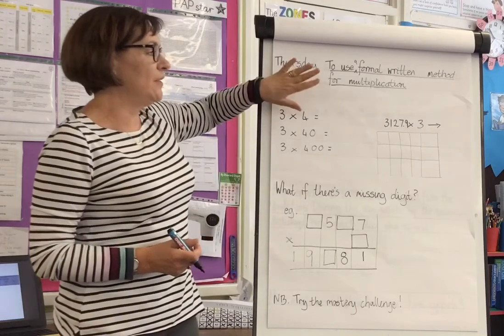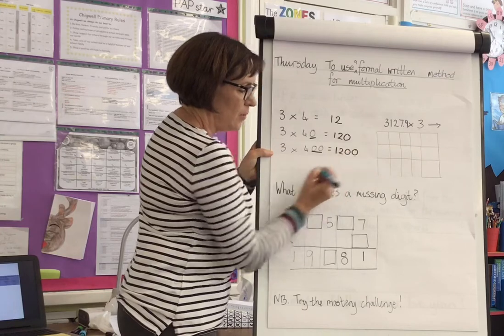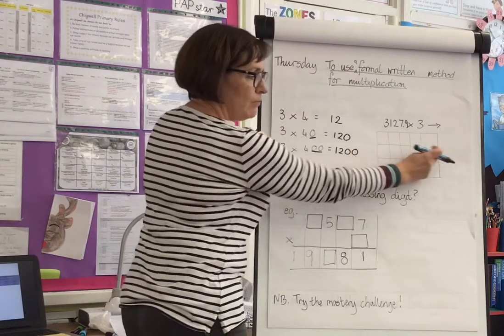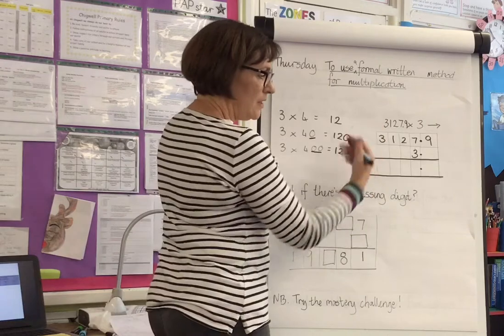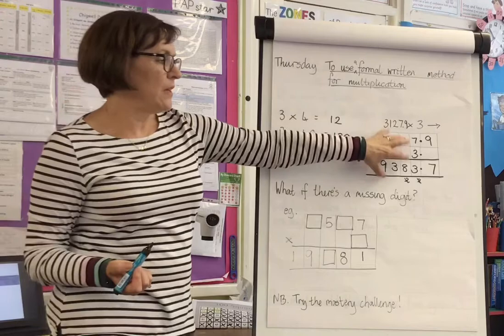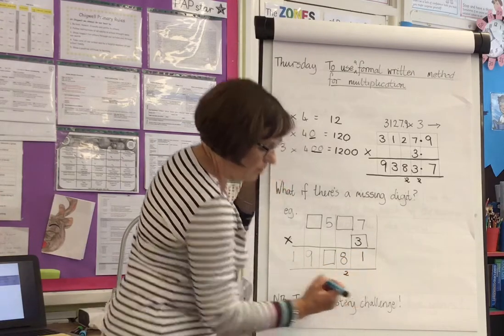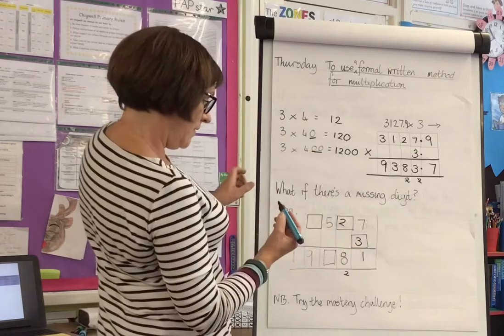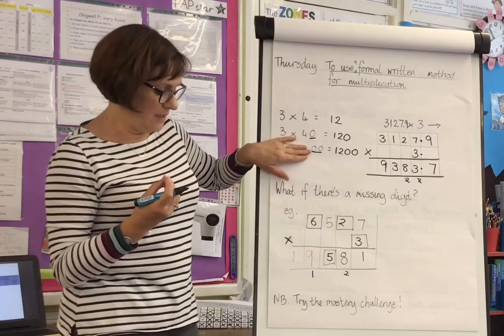Year 5 & 6, Block 7, w/b 6/7/2020, Maths, Day 4